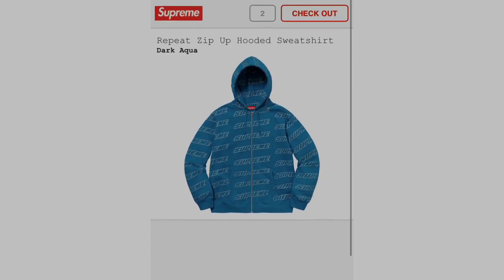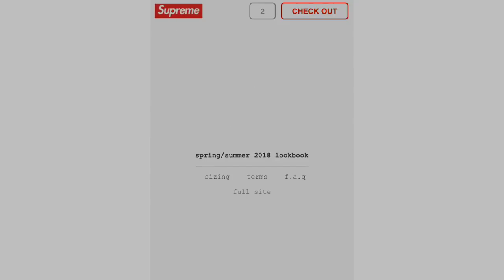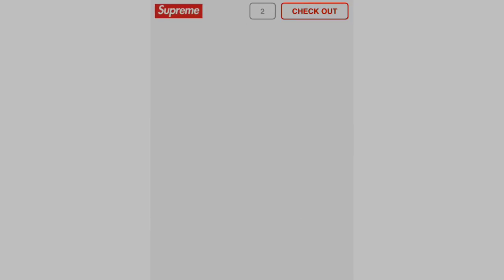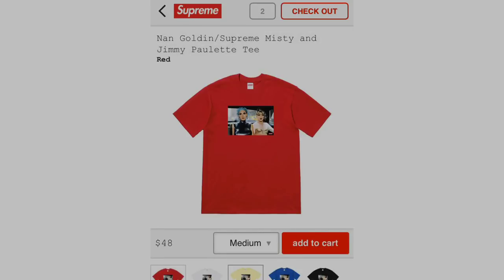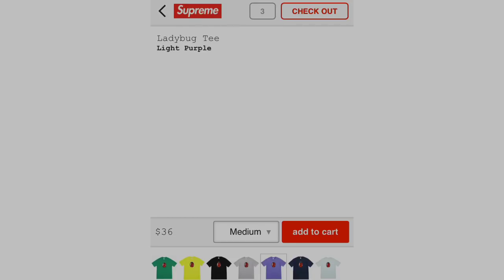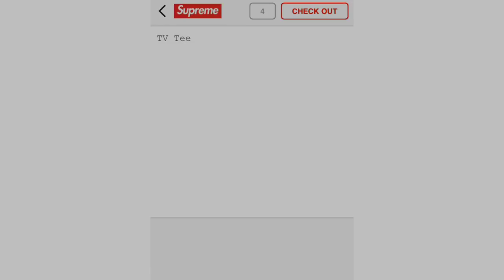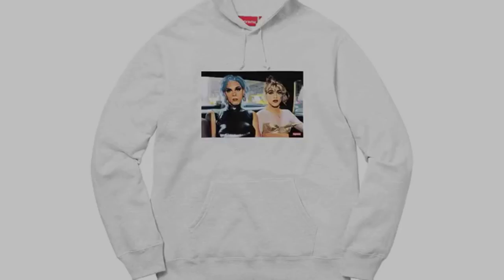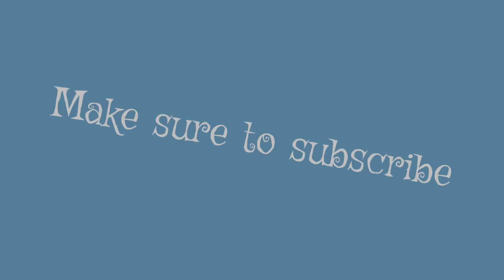How to catch a supreme restock !!